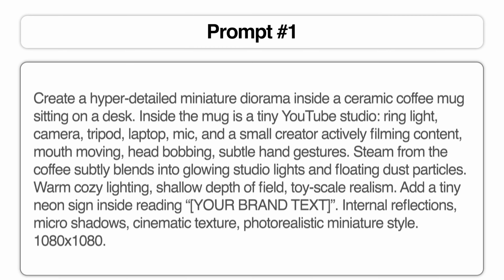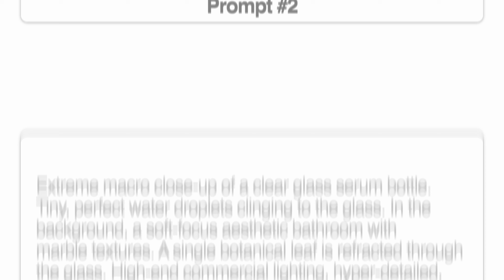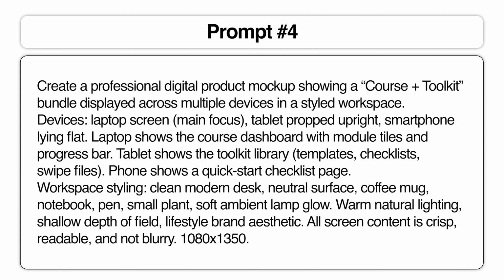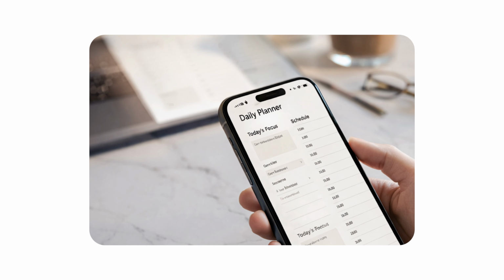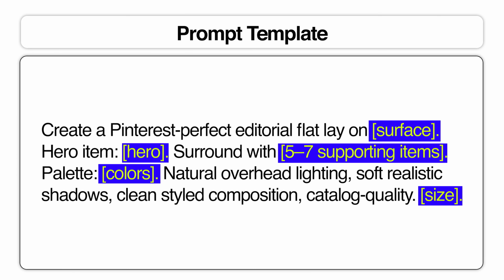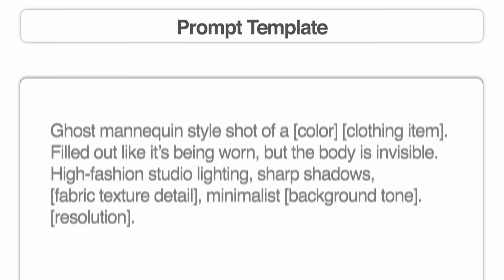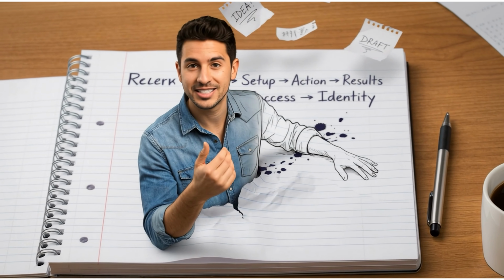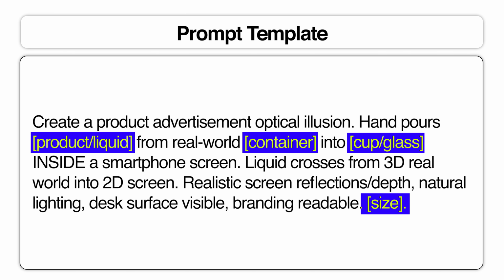These 7 AI Prompts Make Brands Say YES (UGC 2026)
These 7 Nano Banana Pro prompts are designed for UGC creators, AI influencer builders, and digital product sellers. Screenshot them, use them, and start making money.

If you’ve ever shown a client an AI video, a UGC video, or they saw your content and they were like…
“oh that’s nice”
but never “WAIT… WHO MADE THIS?”
These Nano Banana Pro prompts fix that.

In this video I’m walking you through 7 prompts I actually use for paid client work.

I’ll explain what each one does, the problem it solves, and when to use it.
Screenshot them, steal them, and go get paid.

Chapters
00:00 Introduction to Nano Banana Pro Prompts
01:09 Prompt 1: Creating a Tiny World
01:54 Prompt 2: Sephora Level Macro Product Shot
03:03 Prompt 3: Consistent AI Character Sheet
03:57 Prompt 4: Professional Digital Product Mockup
04:35 Prompt 5: Pinterest Perfect Flat Lay
05:08 Prompt 6: Ghost Mannequin Merch Shot
05:46 Prompt 7: Transformation Visual for Coaches
06:25 Bonus Prompt: Scroll Stopping Illusion Ad
06:57 Conclusion and Call to Action

🎯 Whether you’re a UGC creator, AI creator, coach, or you sell digital products, these prompts will help you create visuals that look like paid campaigns and get brands to take you seriously.

🔗 LINKS MENTIONED

The AI Influencer Starter Kit helps you build a believable, money-ready AI persona without guessing. Inside you’ll get a character blueprint, done-for-you prompts, video ideas, a beginner-friendly tool stack, and simple monetization paths so you can create faster and live your life offline.

• How to make Nano Banana Pro outputs look human and premium
• How to control framing + movement so your visuals don’t feel stiff
• How to create campaign-level macro product shots
• How to lock character consistency across images + videos
• How to create mockups and flat lays that actually sell
• How to create illusion ads that stop the scroll